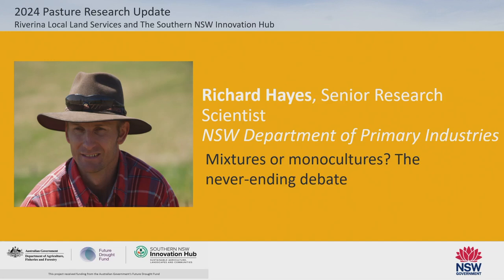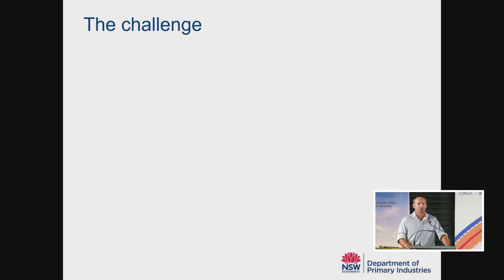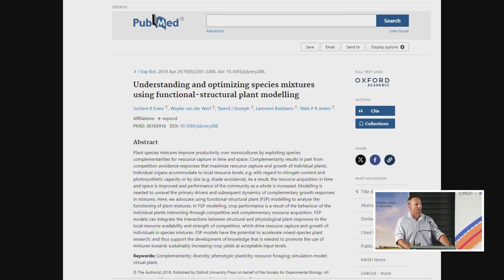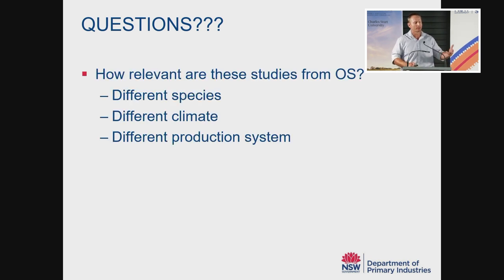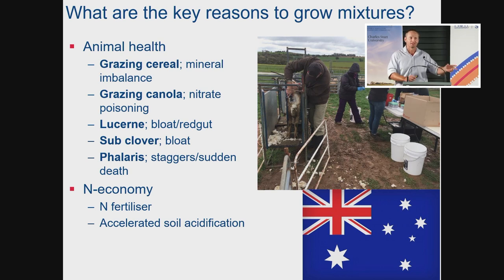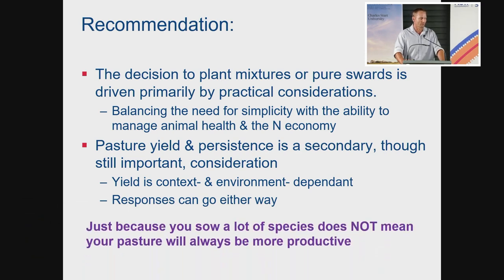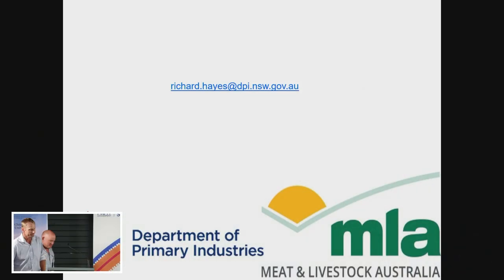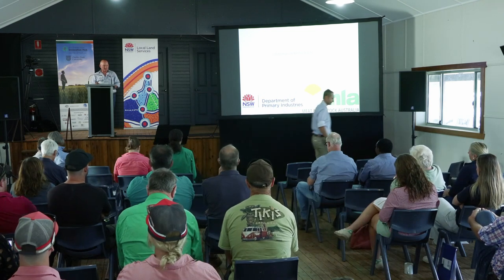Richard Hayes – NSW DPI, Pasture Research Update, March 2024, Binya NSW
A presentation on research conducted by Richard Hayes, Senior Research Scientist from NSW DPI, on the never-ending debate of the productive and efficiency differences between monoculture and mixture crops.

This presentation is part of the Pasture Research Updates, held in Wagga on 13 March and Binya 14 March 2024.